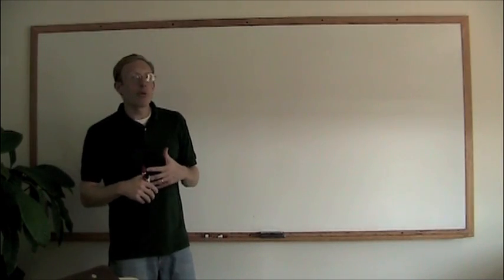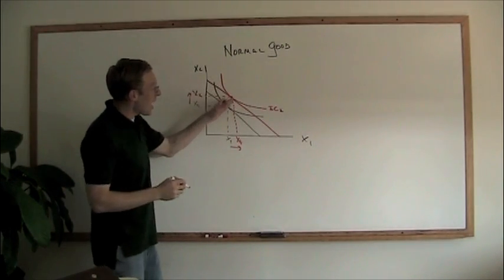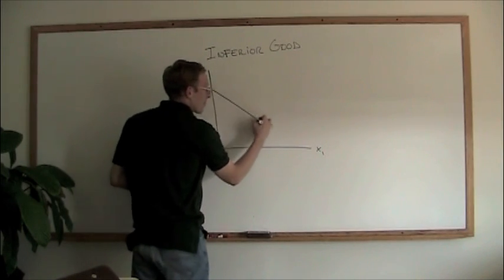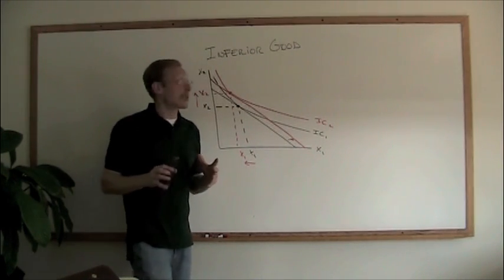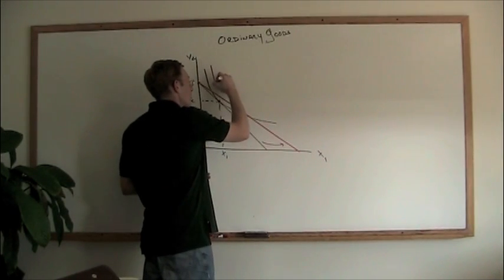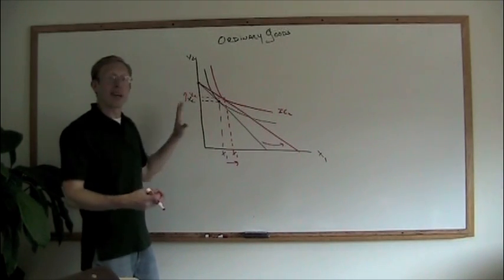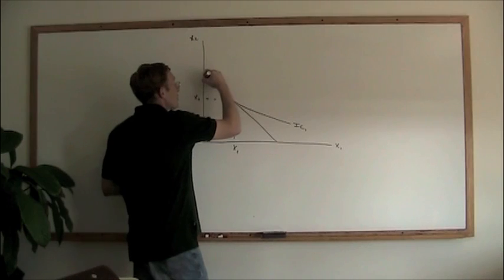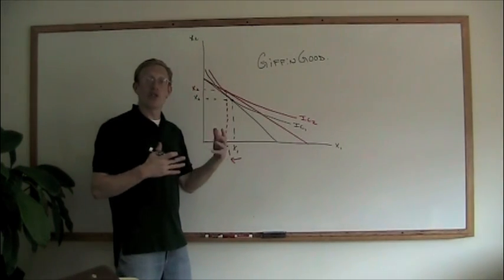Normal inferior ordinary and giffen goods.mov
Brian O'Roark from Robert Morris University compares different types of goods using budget constraints and indifference curves.  Included here are normal and inferior goods, as well as ordinary goods and giffen goods.